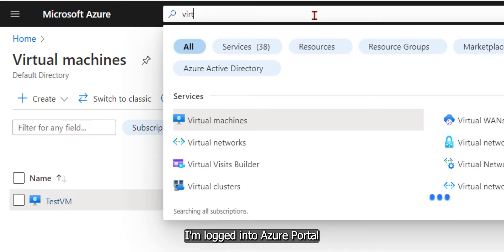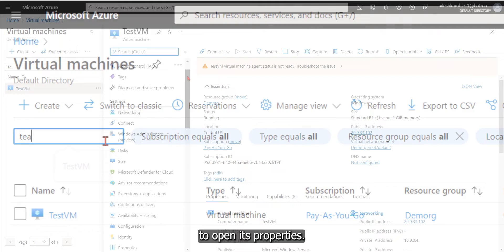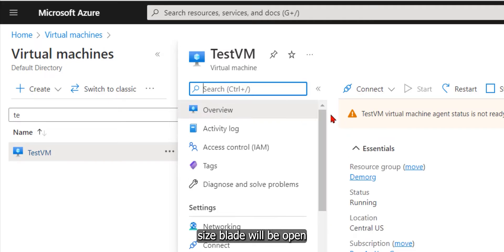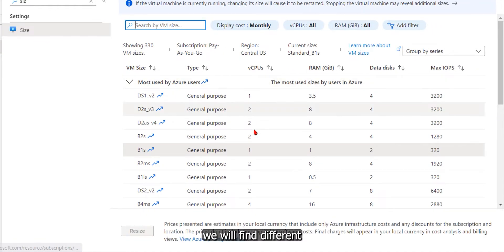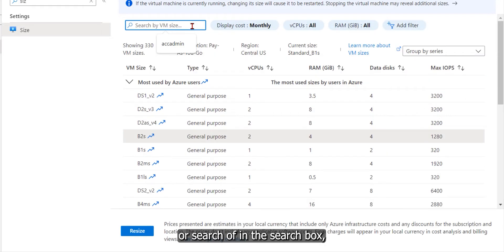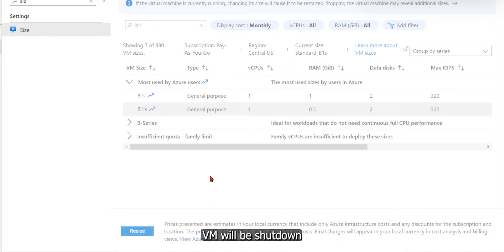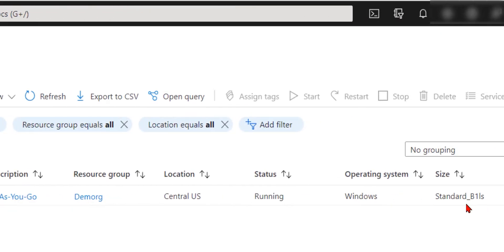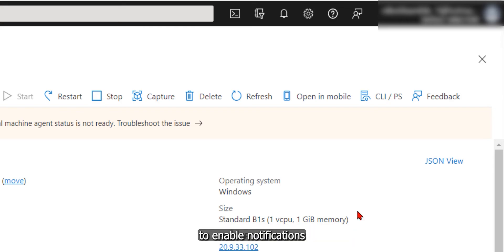How To Change Azure Virtual Machine Size - [Easy Tutorial]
So in this video, we are going to see How To Change Azure Virtual Machine Size
I am logged into Azure Portal, type virtual machine in the search box and click on the virtual machine.
In the search box type name of the virtual machine and click on the virtual machine to open its properties.
in the left blade we need to search for "Size".

click on the size and in the right blade size blade will be open.

Here in this blade, we will find different VM size given by Azure. We have to select one of the VM size depending on our requirement.

we can select the size or search it in this search box.

Select the size and then click on the Resize button.

Azure will start VM resize operation. It will take some time.  In this process VM will be shutdown and once the size is changed it will be started again.

Now lets check from the properties again. Refresh here and you can see size is changed to the B1Ls.

So I hope this video will help you to resize your VM in Azure.